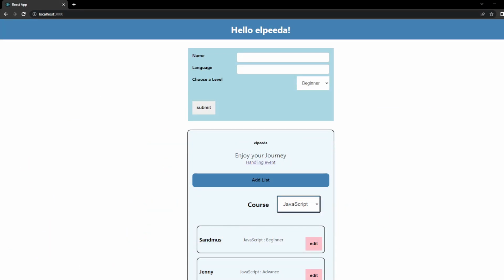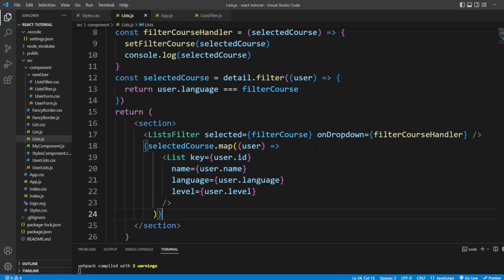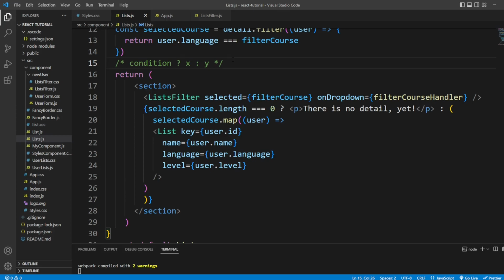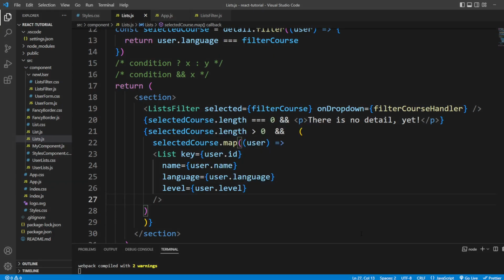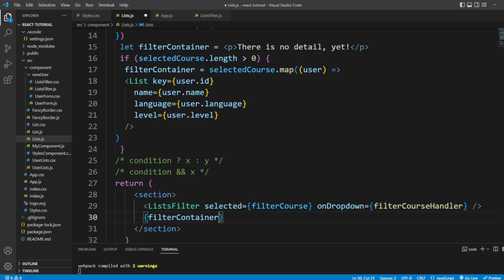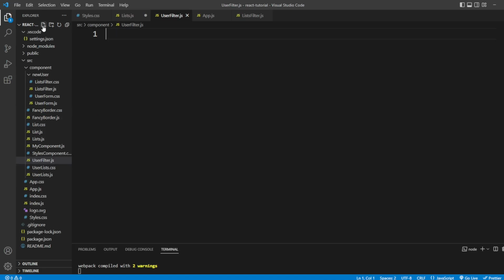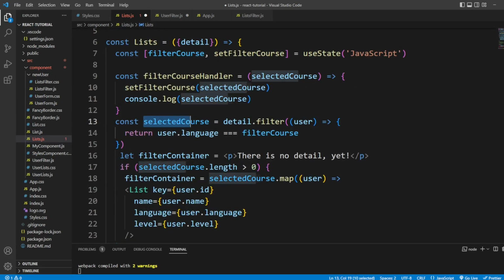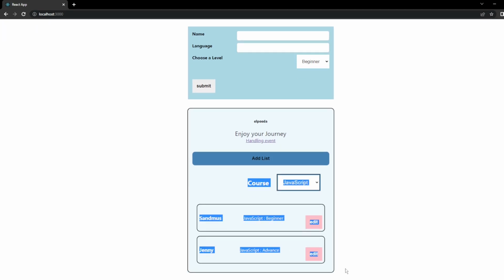4 ways to use React to implement conditional rendering - part 13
In this React tutorial series we are going to implement conditional rendering. We will carefully examine each of our four possible approaches.
Element variables, the if statement, the ternary operator, and the short circuit (&&) operator

how to filter lists in React?

Timestamps
00:00 - intro
0:24 - summery of tutorial
0:47 - fix the bug & Note
1:32 - Ternary conditional operator
3:6 - AND - Logical operator
4:35 - Element variable
6:29 - If return statement
10:47 - Outro